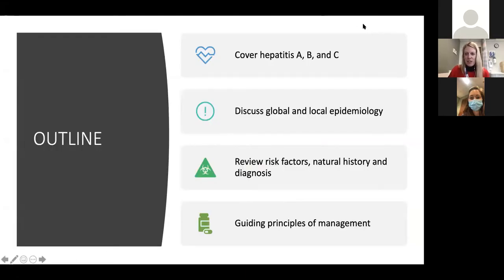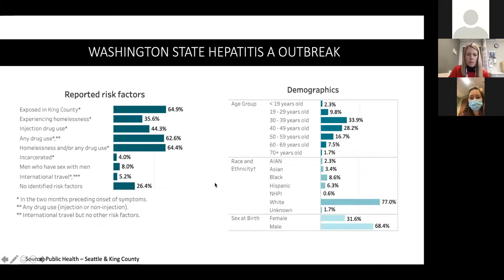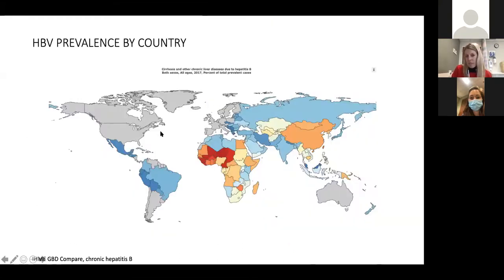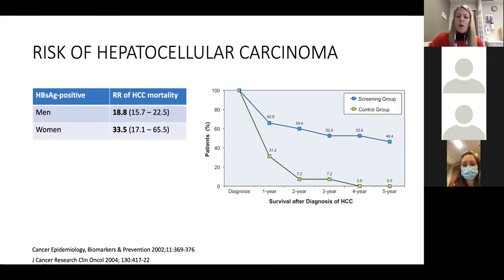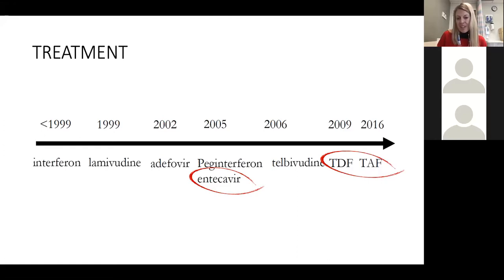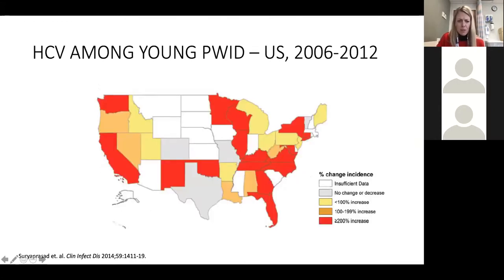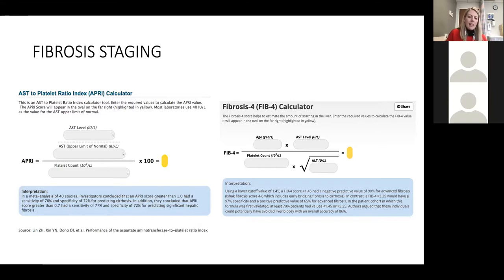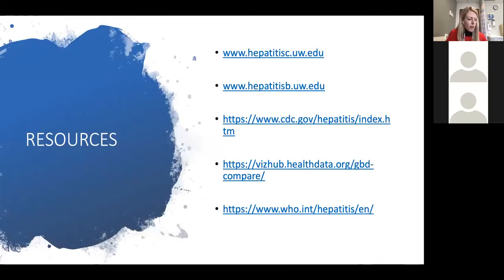CTC 2020 09 14 Viral Hepatitis M Corcorran